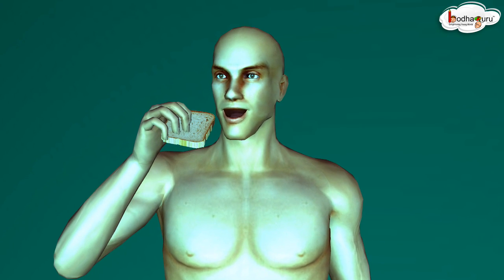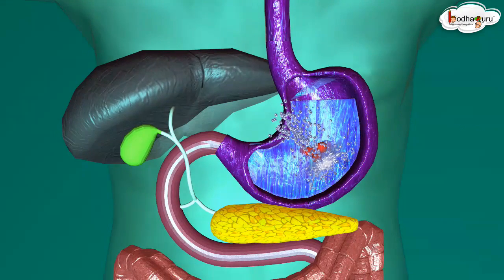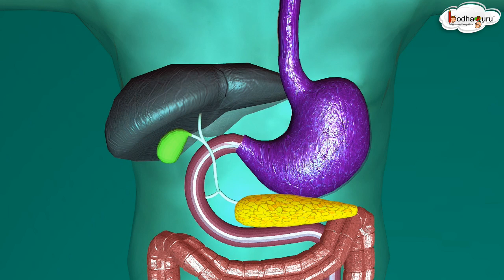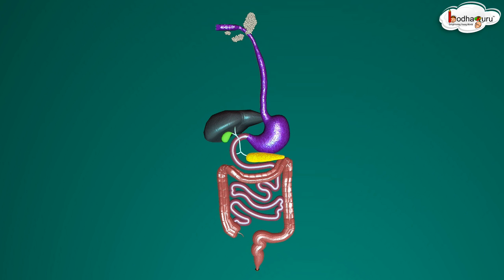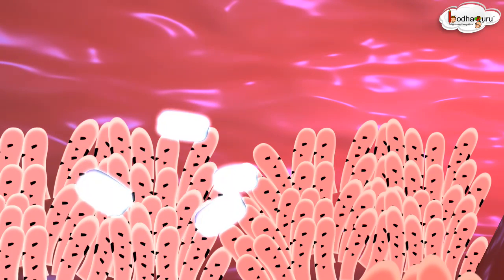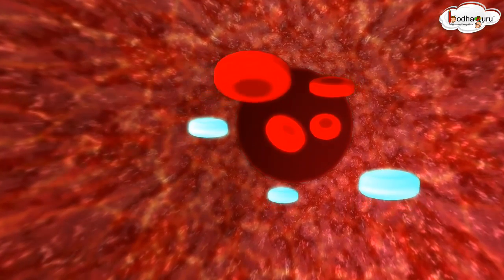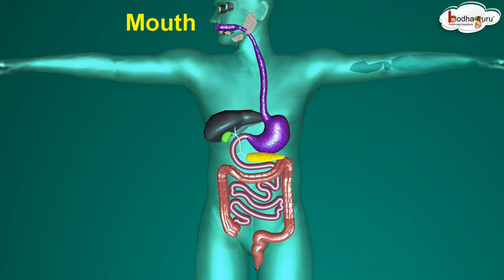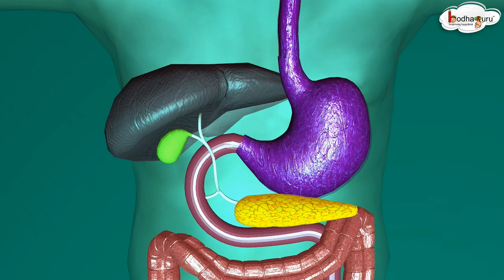Science - How food is digested - 3D animation - English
Hello,
BodhaGuru Learning proudly presents a 3D animated musical video in English which explains how food is digested in human body. It shows how food passes through the digestive tract and how enzyme woks on the food to convert complex food into simpler substances.

Team BodhaGuru